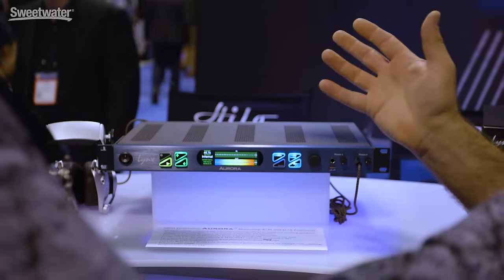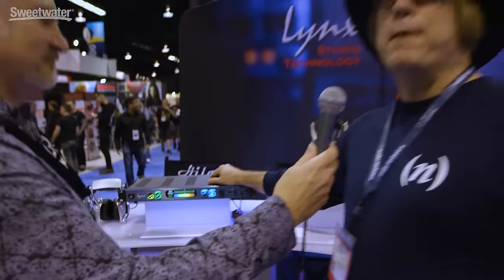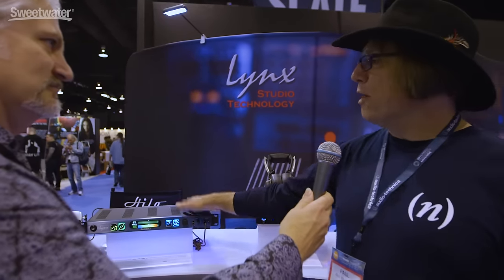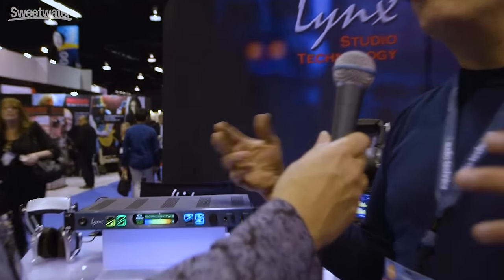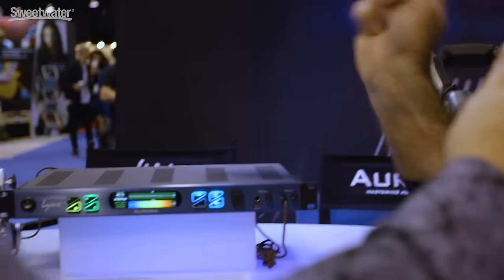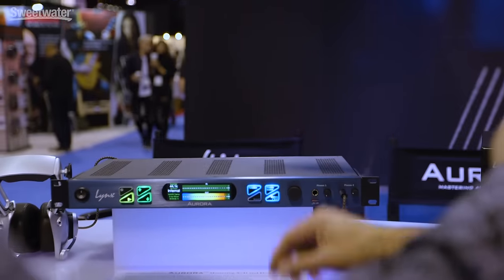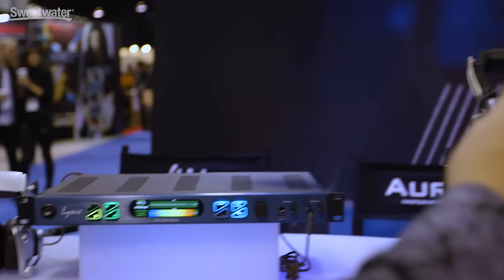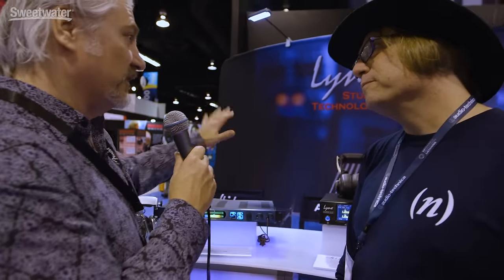Lynx Aurora (n) at Winter NAMM 2017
Mitch Gallagher stops by the Lynx booth at Winter NAMM 2017 to check out the Aurora (n) AD/DA converter. After the video, see Sweetwater's complete coverage of the Winter NAMM 2017 trade show